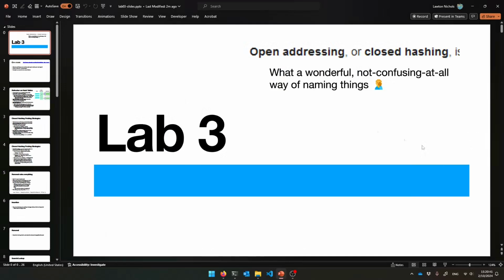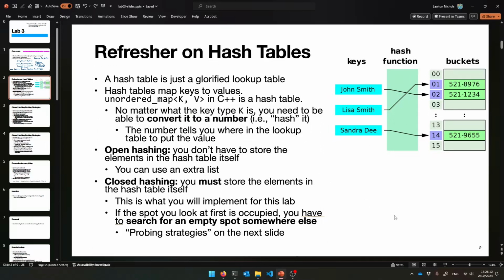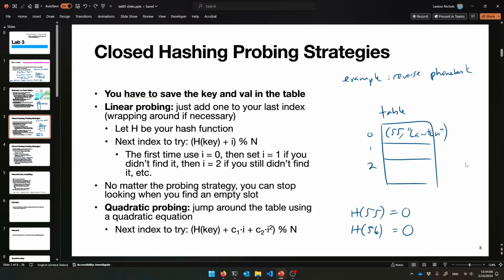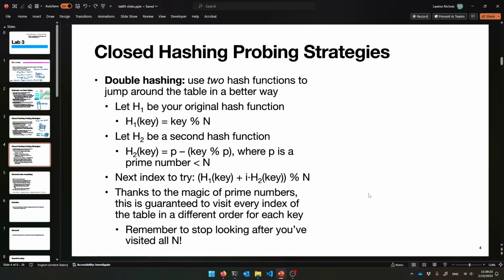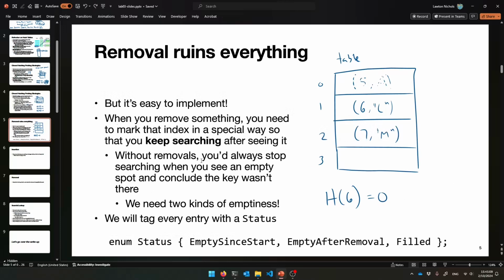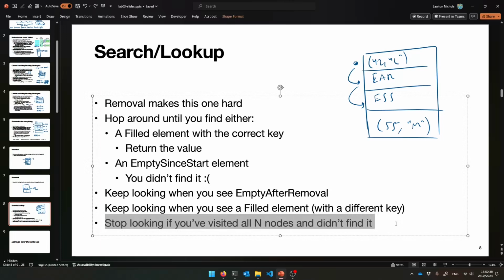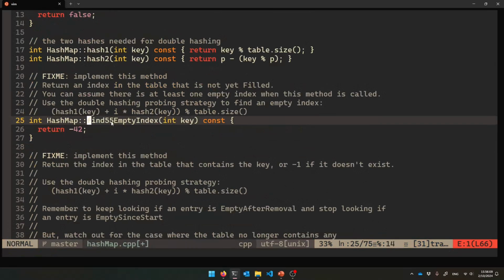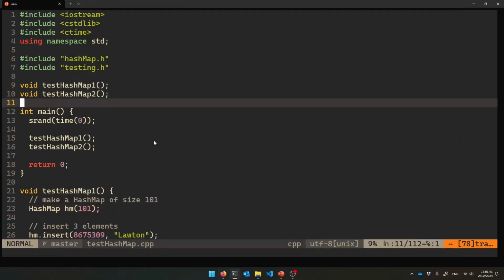(S24) CSCI 26 Lab 3